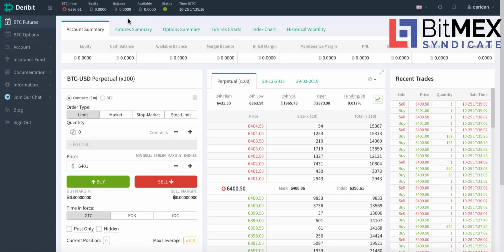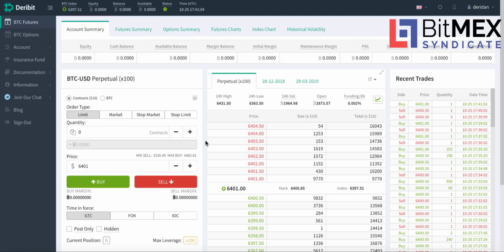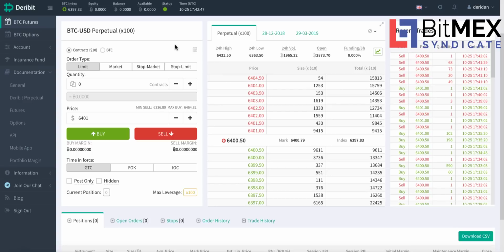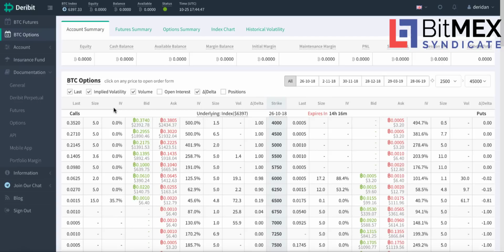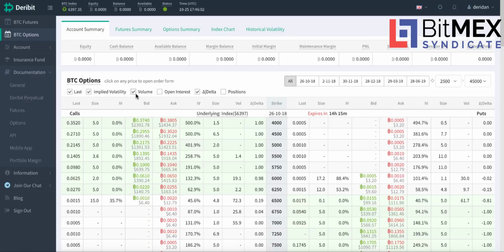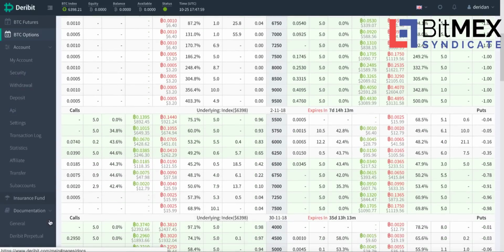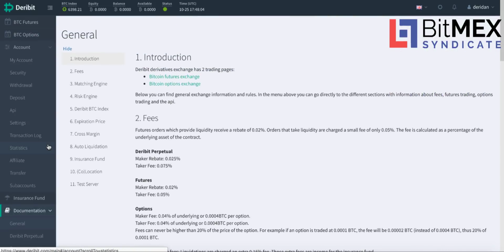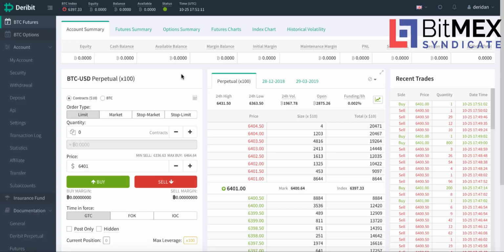Deribit Exchange Tutorial and Review - The Best Bitcoin Exchange?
Get a $60 welcome bonus when you sign up for ByBit

Sign up is quick and easy. You can be trading on there in the next 5 minutes, and when you use the link above or below to create your account you will save 10% on deribit fees AND get complimentary access to the Syndicate Signals.

We will give you detailed bitcoin analysis, trade entries, targets, stop loss, charts, and explanations.

Thank you to everyone who has taken advantage of this Deribit sign up bonus as it supports the channel!

We also are doing a btc challenge in the group where we show you the 9 steps to go from 0.1 btc to 1 btc, and how you can rinse and repeat this strategy.

Sign up below to save on fees and get access to the 9 step bitcoin challenge:

In this video we provide a quick tutorial on Deribit and our full review so you can see how and why you should be using the exchange.

Don't get left behind, create your account today.

Here is our live analysis chart you can take a look at any time: